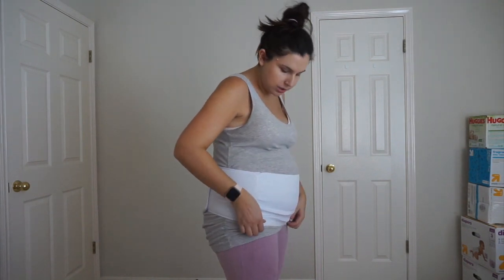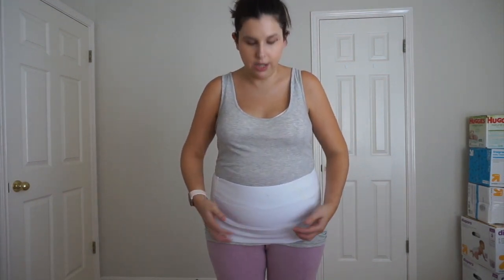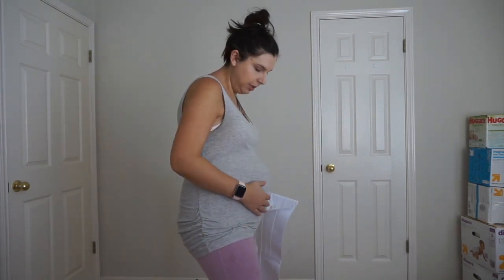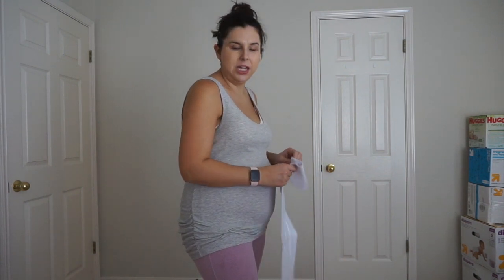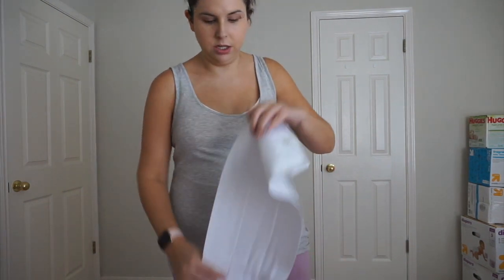ONE WEEK POST PARTUM MOMMY UPDATE | REPEAT C SECTION + CHOLESTASIS RECOVERY + FRESH 48 PHOTOS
Hey everyone! My one week video was so crazy long that I decided to split it into two videos, a baby update and this post partum update about my recovery. I go into details about what recovery has been like & I also show my post partum body.
MENTIONS
**Picturemate PM400 Photo Printer
**Daisity Womens Seamless Sleep Nursing Bras
**SUIEK Women's Nursing Tank Top Cami
**LG Washer
**LG Mini Washer (Sidekick)

Hi! I'm Sami, happy wife to my high school sweetheart Johnny & proud mommy to my beautiful little girl, Olivia (age 4). We live in Austin, Texas.